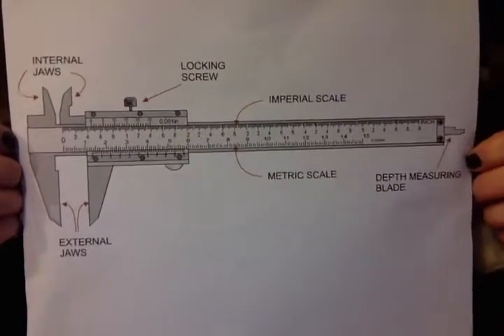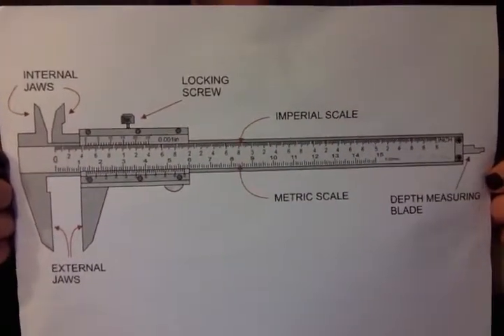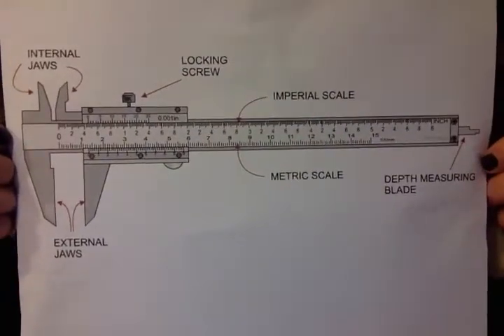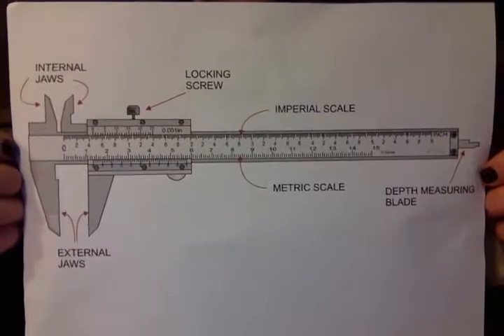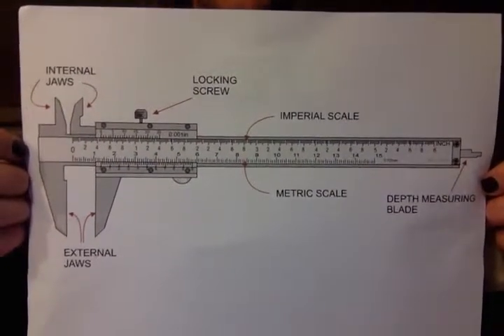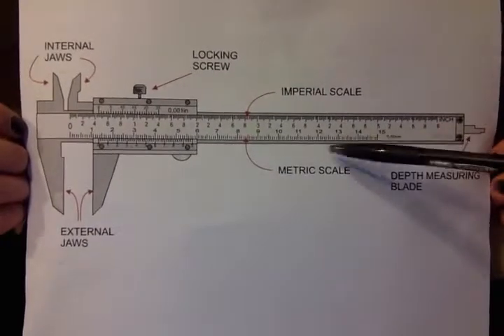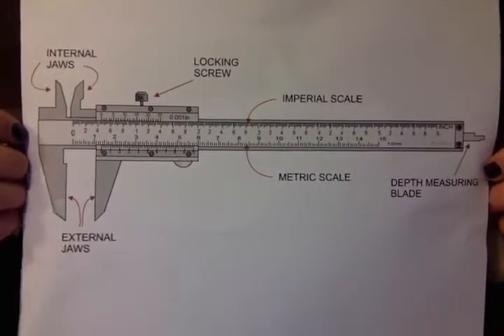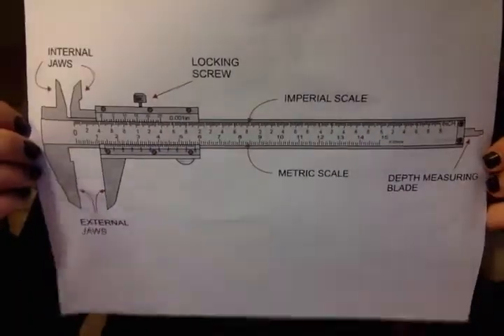Movie on 1 30 15 at 10 31 PM